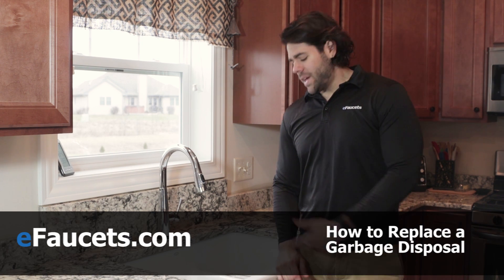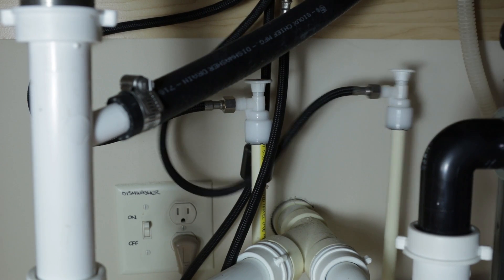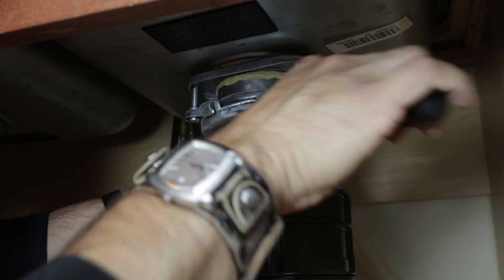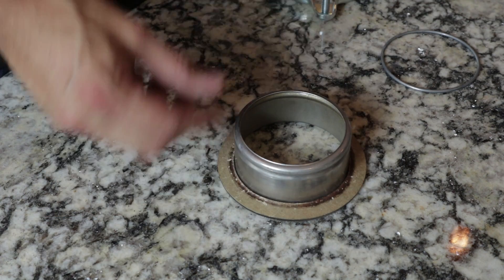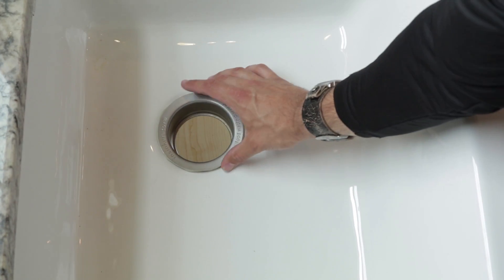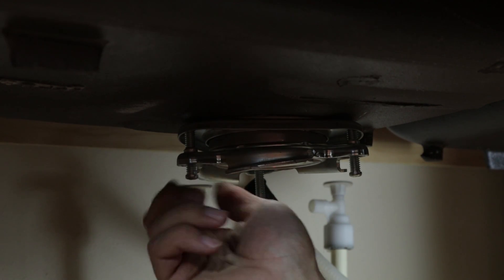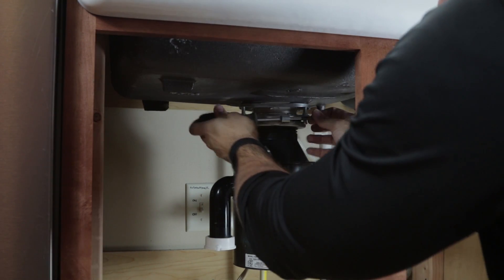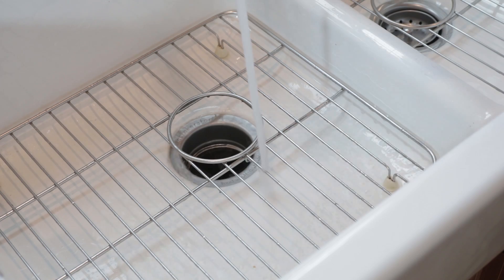How to Replace a Garbage Disposal - eFaucets.com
Replacing a garbage disposal is a fairly easy job and doesn't require many tools. eFaucets shows you the easy ways to remove and replace your garbage disposal and test it out.